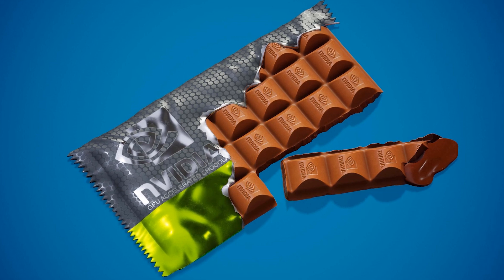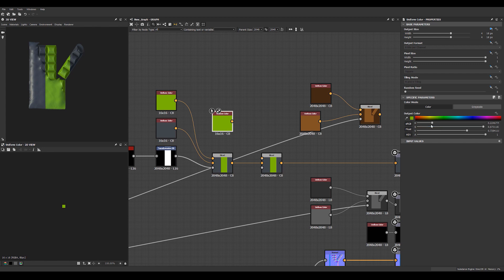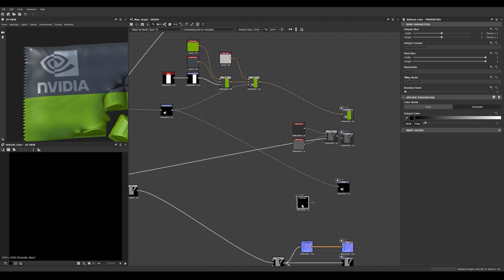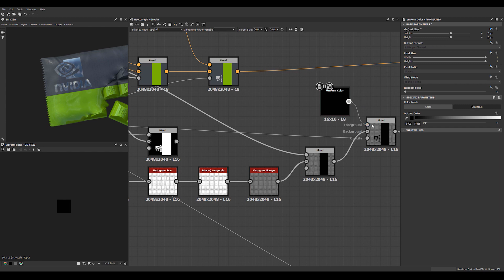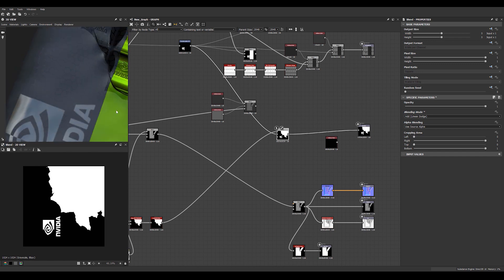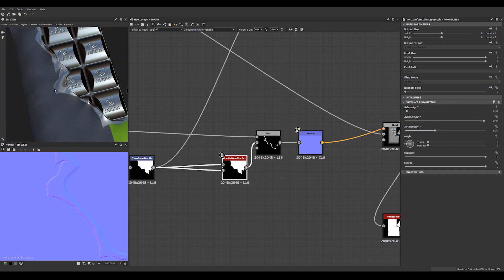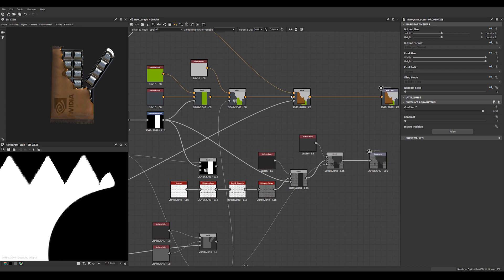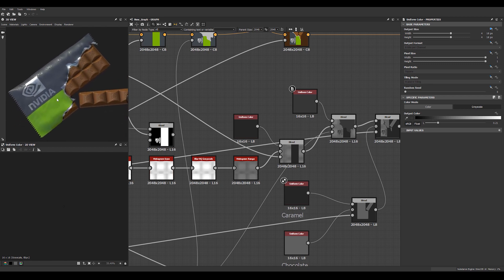Design a 3D Chocolate Bar - Part 4: Coloring & Materials | Substance Designer w/ Daniel Thiger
Learn how to add color and material design to your 3D chocolate bar in Substance Designer with Daniel Thiger.